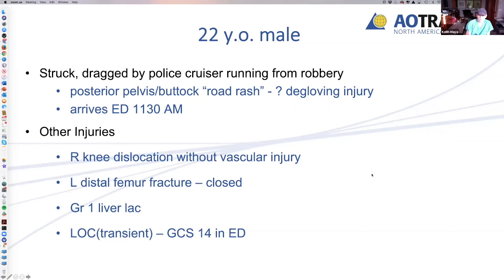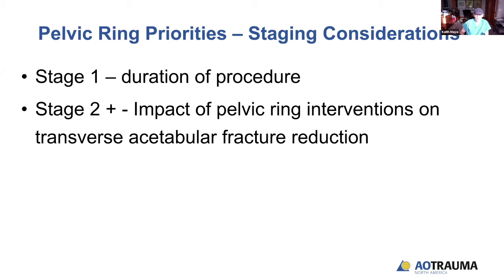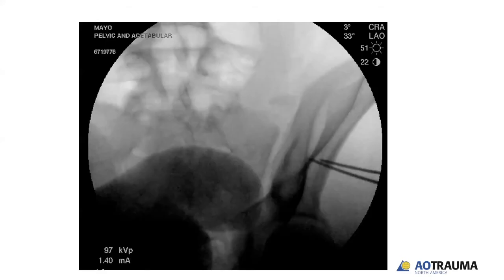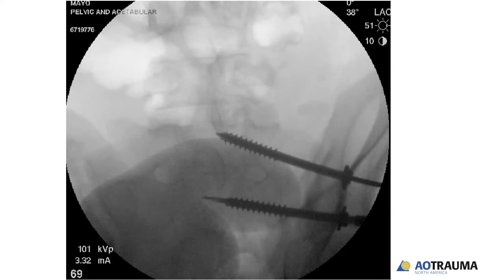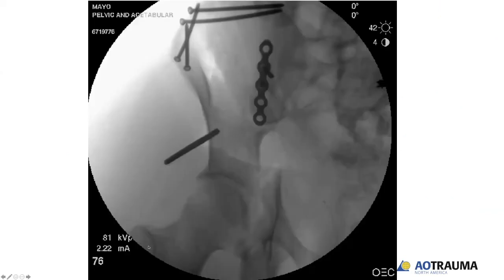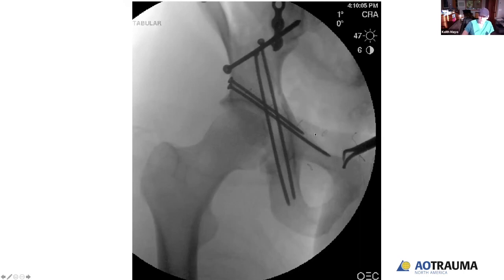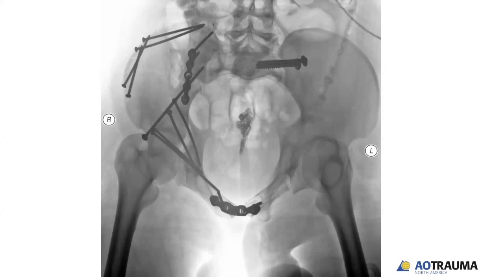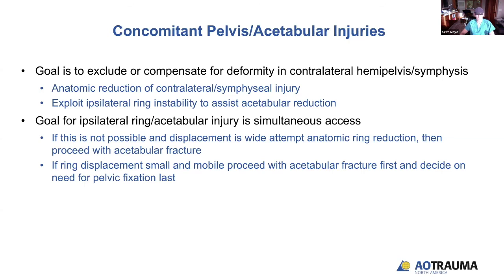Case Study—Dr. Keith Mayo